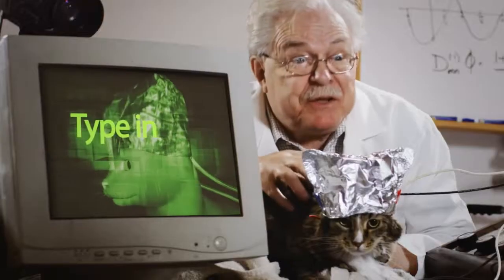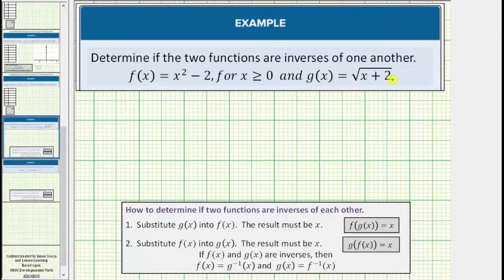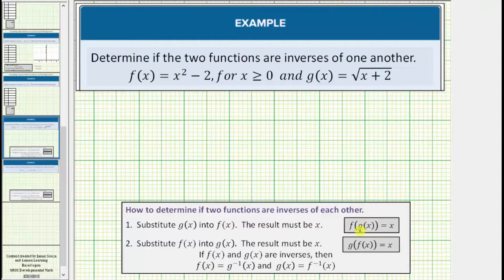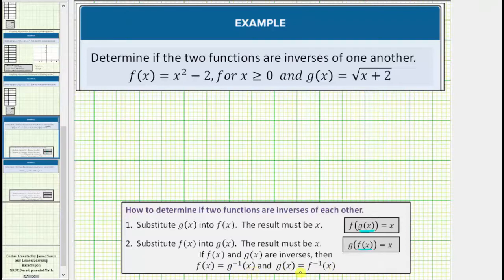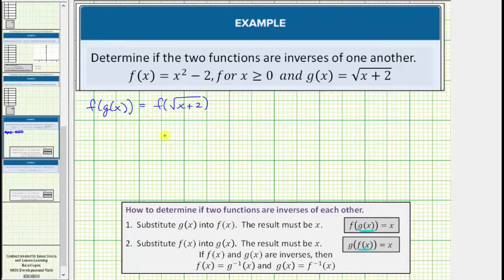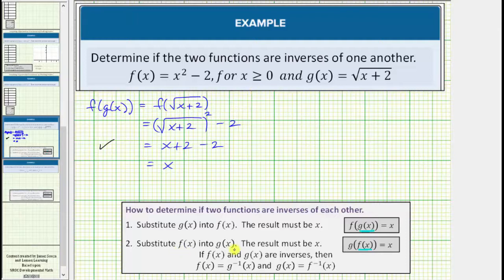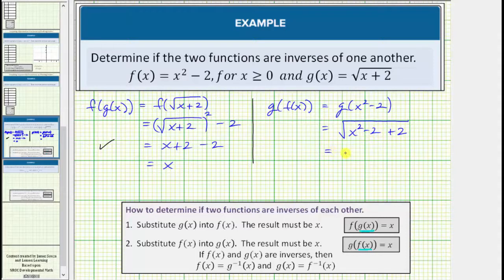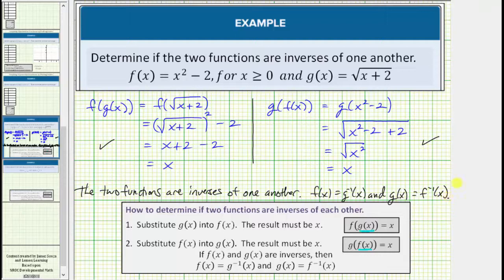Ex 1 Determine if Two Functions Are Inverses